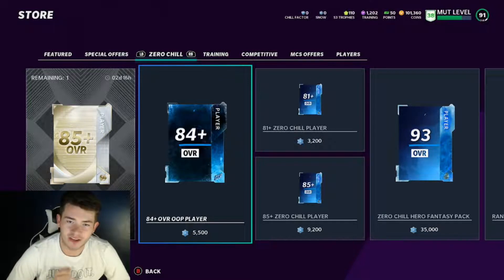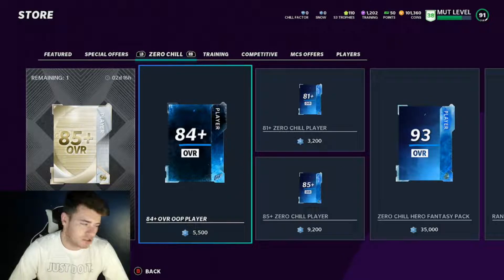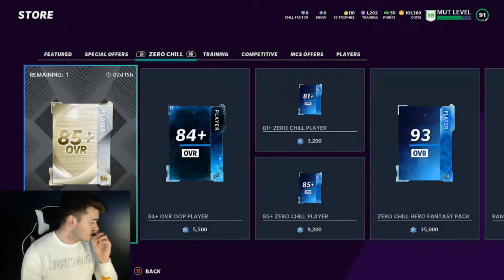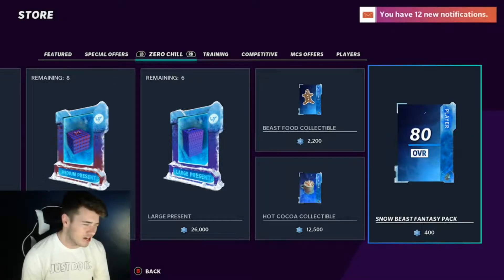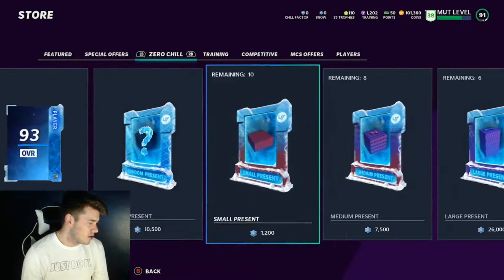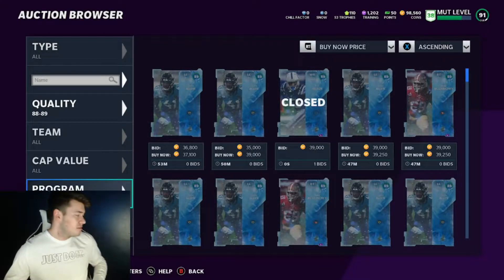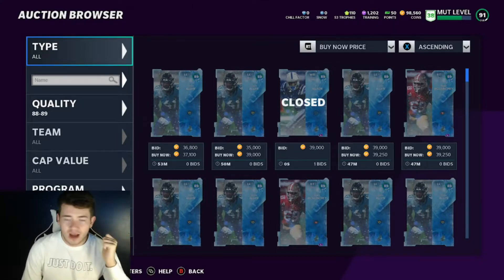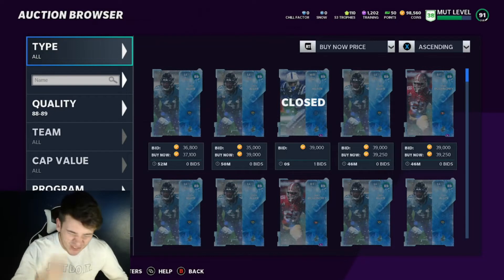BEST ZERO CHILL COIN MAKING METHODS IN MADDEN 21! NEW COIN METHODS! ZERO CHILL PROMO METHOD!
For Zero Chill Coin Making Tips and Tricks, can we hit 10 likes?